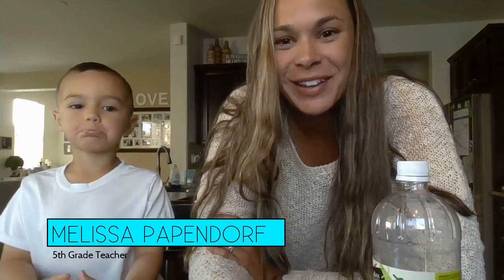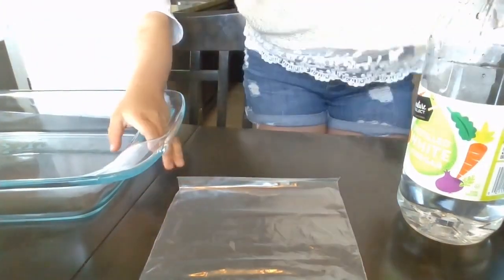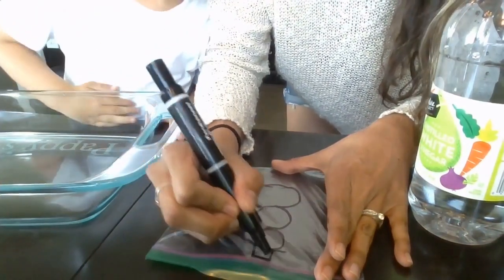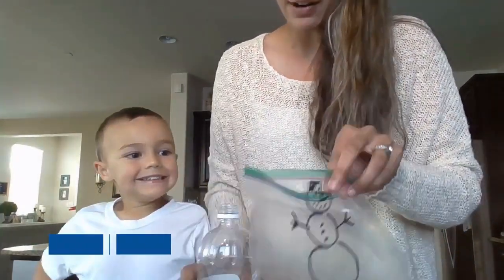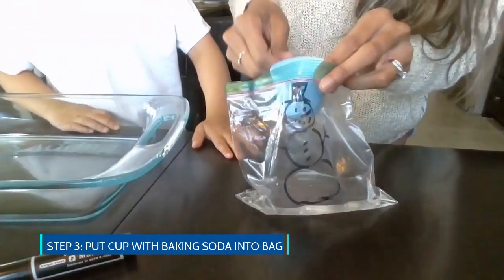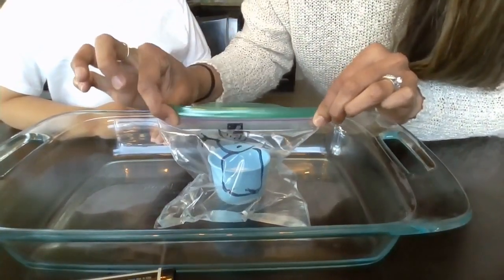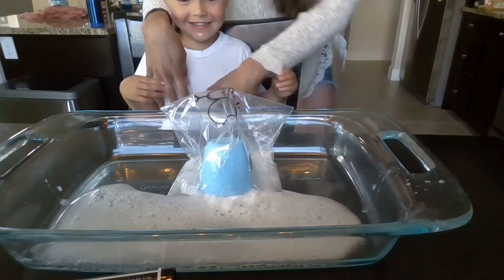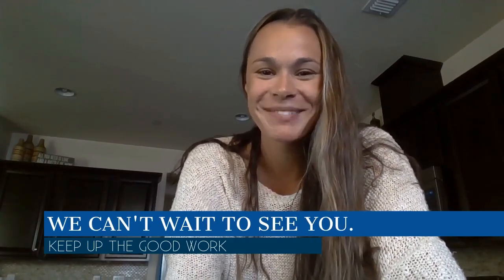Science Experiment with Mrs. Papendorf - The Exploding Snowman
Hello Eagles, check out another amazing science experiment with Mrs. Papendorf.   All you need is a permanent marker, ziploc bag, a glass or plastic dish, vinegar, and baking soda.  This experiment will demonstrate the chemical reaction that occurs between baking soda and vinegar.